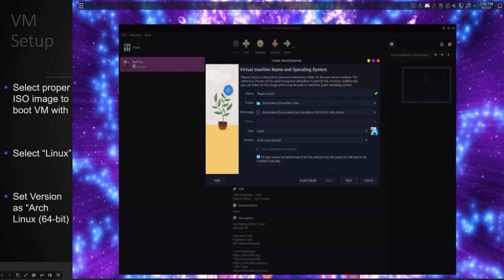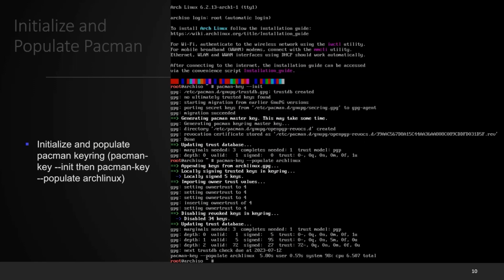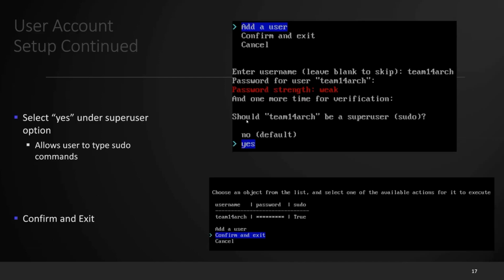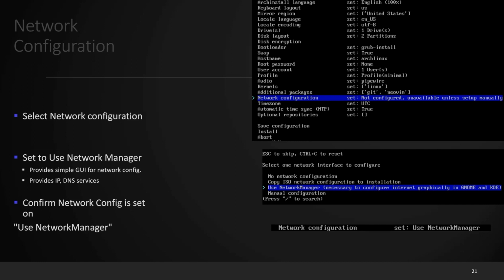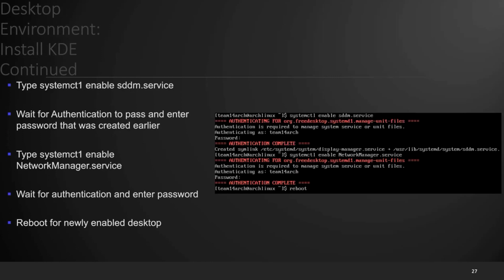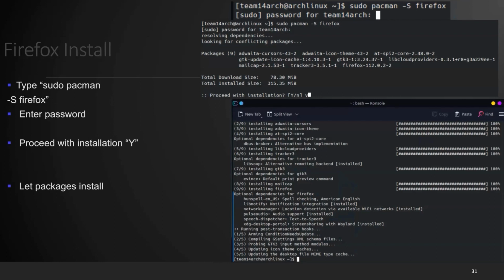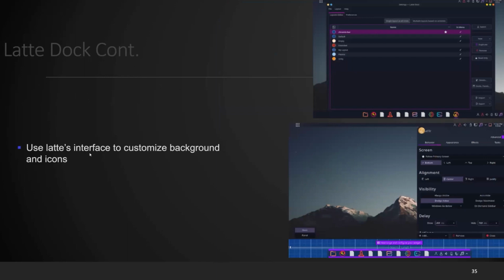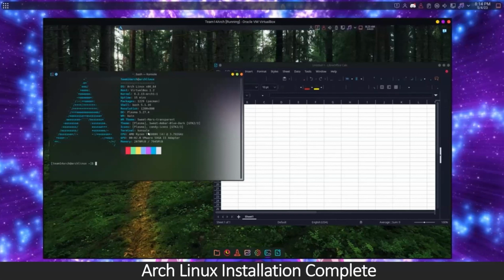Arch Linux Final Project